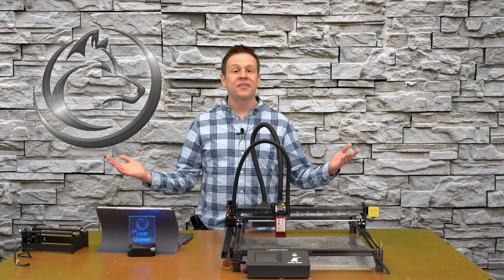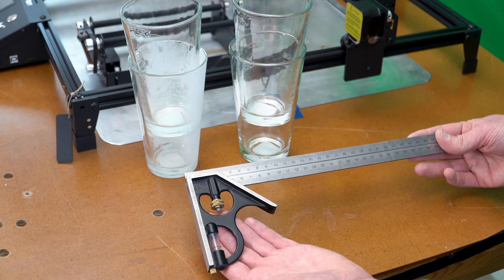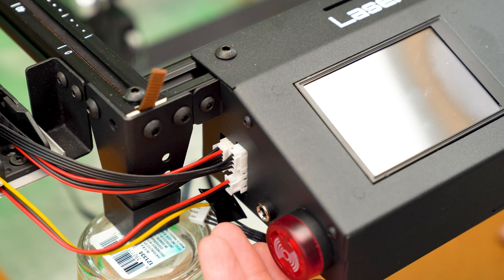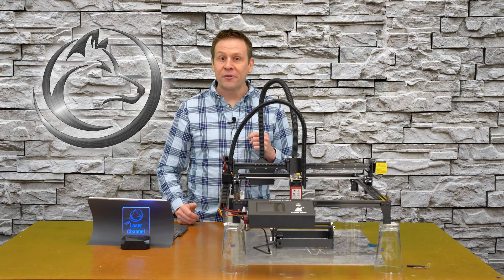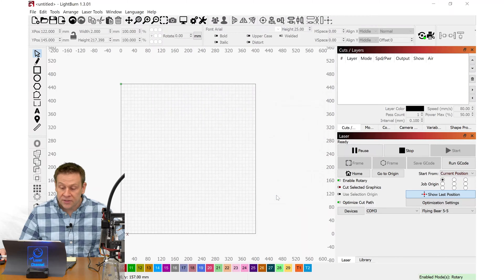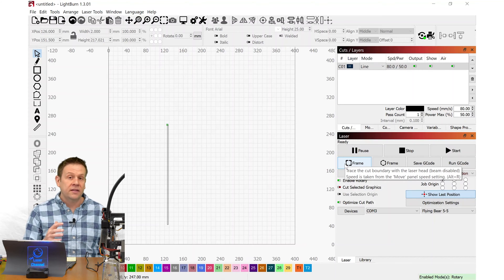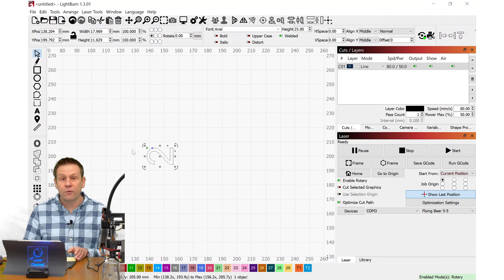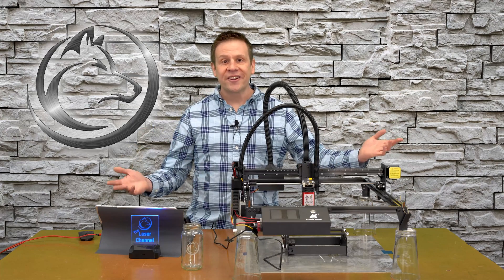Flying Bear Rotary Setup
In this video I'll demonstrate how to setup Laserman Rotary attachment from Flying Bear!
Don't miss a minute as I guide you through each step of setting up the machine, calibrating the rotary in LightBurn software, and running a quick glass engraving to show the quality of the machine and engraving!